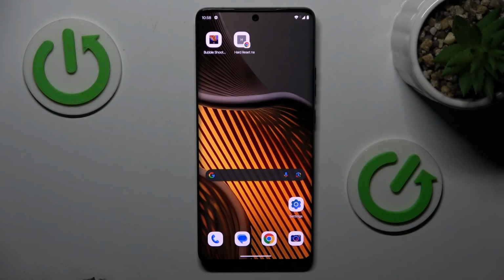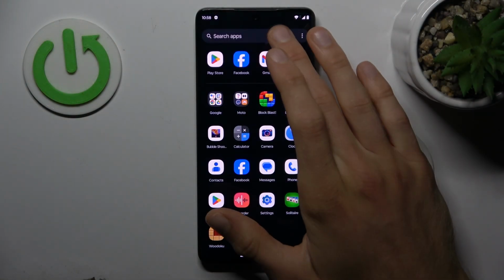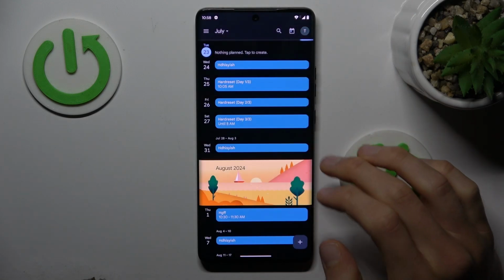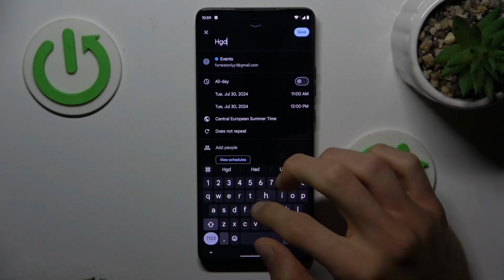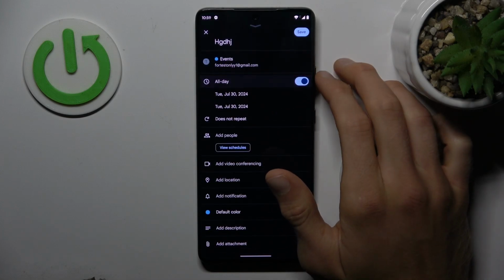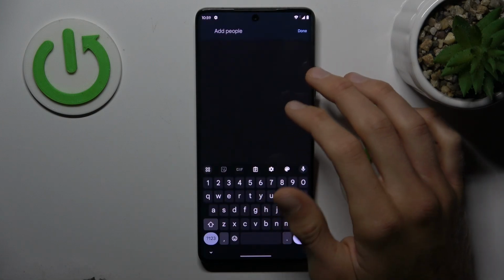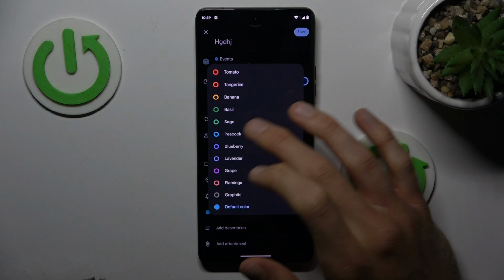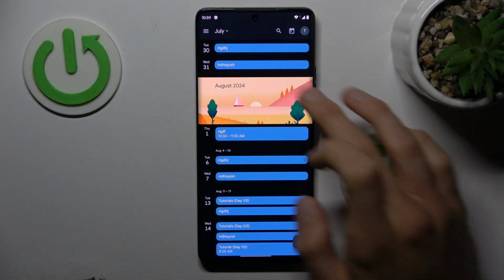How to Create a Calendar Event on MOTOROLA Edge 50 Ultra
Learn how to schedule a calendar event on your MOTOROLA Edge 50 Ultra with this easy-to-follow tutorial. We’ll guide you through the steps to create, customize, and manage your events, helping you stay organized and on track. Perfect for users looking to effectively plan and keep track of their schedules.

How to add an event to Google Calendar in MOTOROLA Edge 50 Ultra? How to schedule a calendar event in MOTOROLA Edge 50 Ultra? How to set an event in the calendar app in MOTOROLA Edge 50 Ultra?